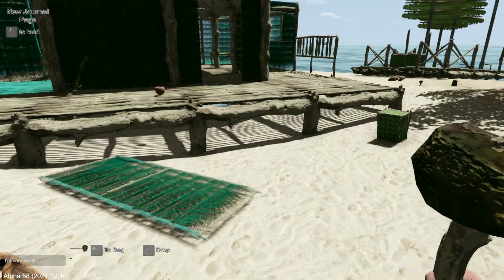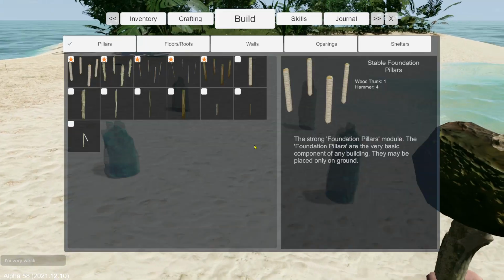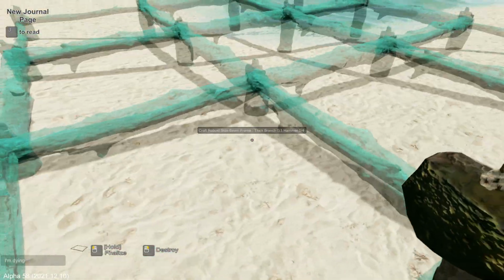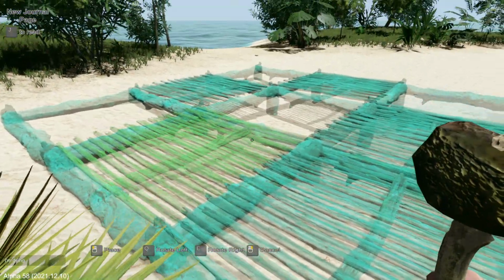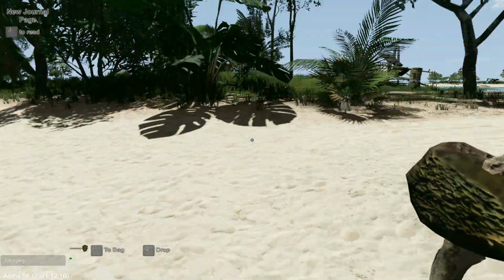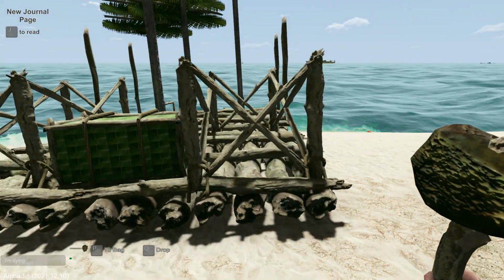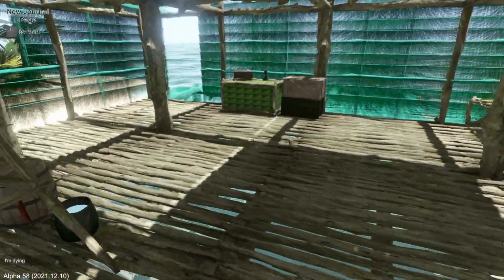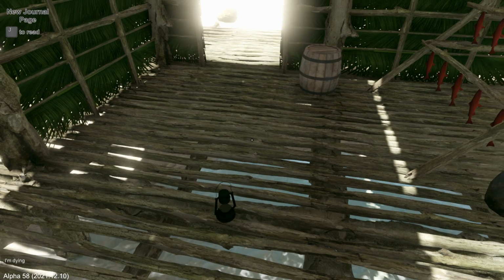Escape the Pacific : EPISODE 5 - Building Tips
Building Tips